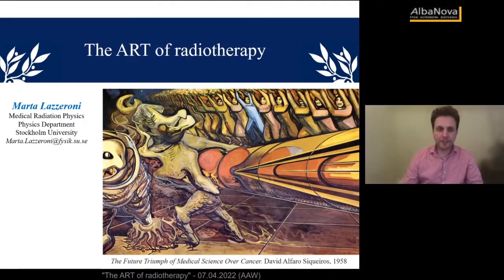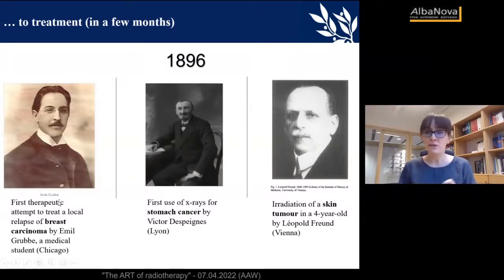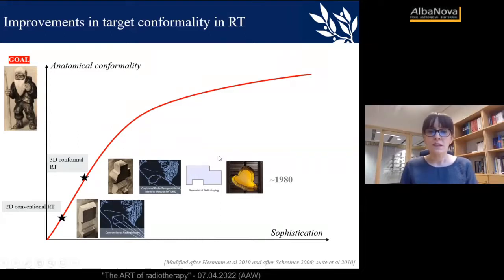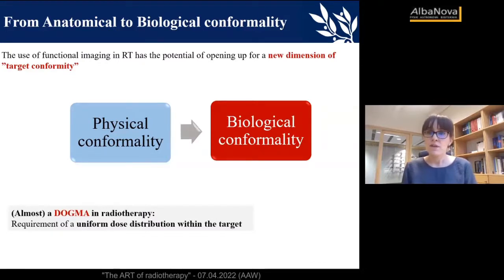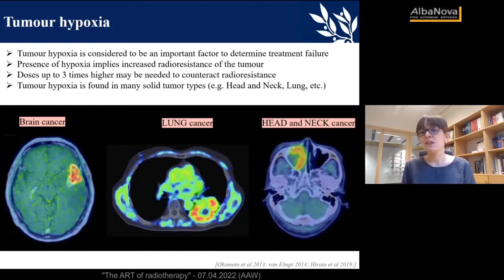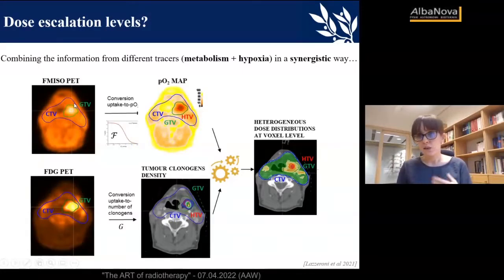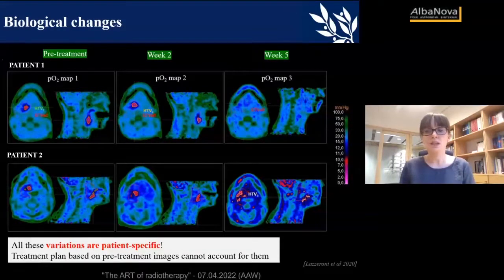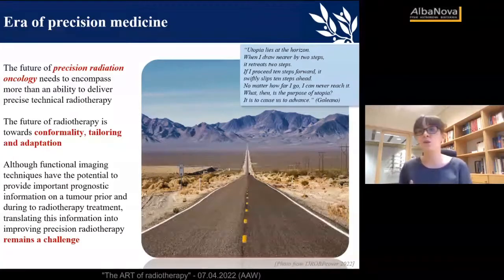The ART of radiotherapy - 07.04.2022